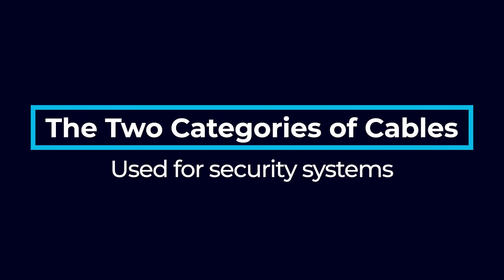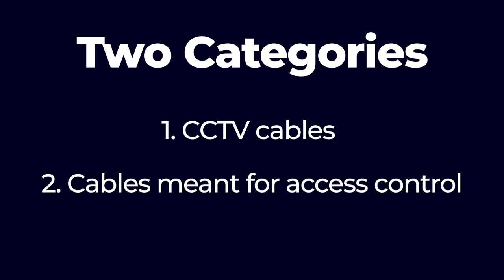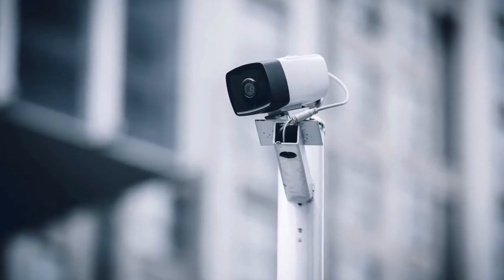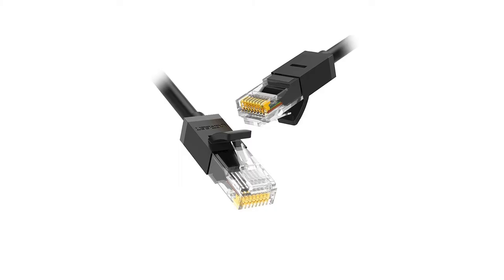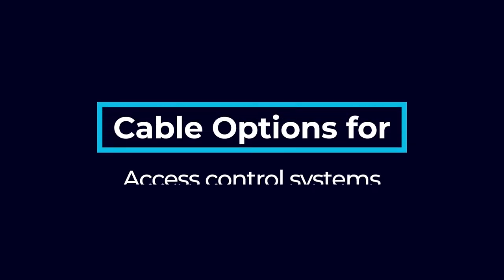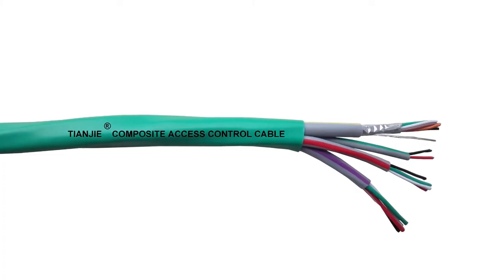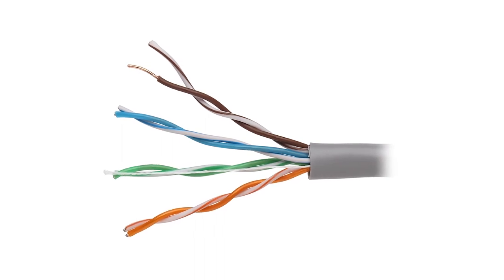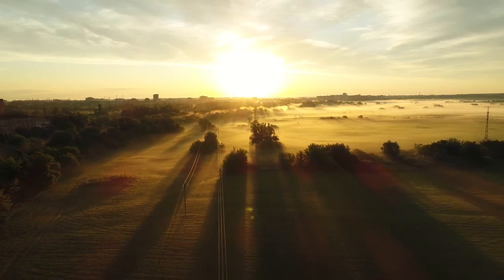The Different Security System Cable Types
Today we’re going to talk about the different security system cable types. Whether you’re looking at cabling for access control or security cameras, each security system has their own cabling requirements. It can sometimes be confusing, knowing which type of cable does what. More importantly, understanding what cable(s) do you need to make sure your system is running at its best.

We’ve put together a list of the most common cables used for security systems to give you a snapshot of what you need to know.

Timestamps

00:00 The Different Cable Options For Security Systems Intro
01.28 Cable Options for CCTV Cable
02:11 Coaxial Cable
02:43 Video Power Cable
03:12 Siamese Cable
04:05 Cat5 Ethernet Cable
04:55 Cat6 Cable
05:31 Cable Options for Access Control
05:37 Composite Cable
06:06 Twisted Pair Cable
06:52 Network Cable
07:35 Conclusion